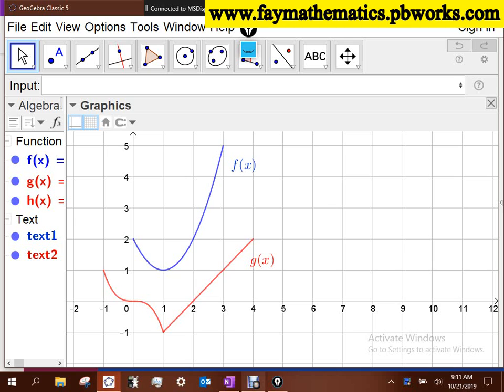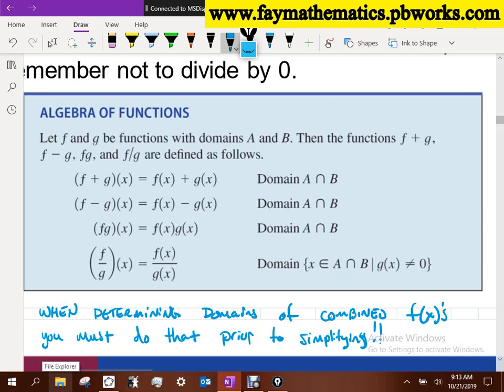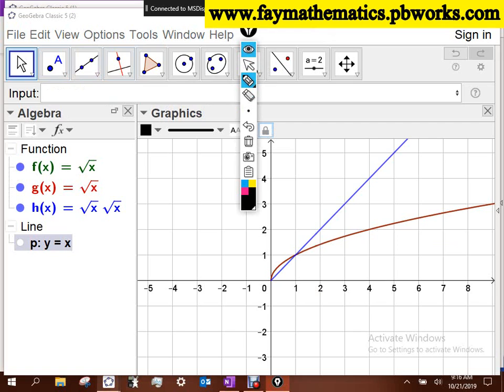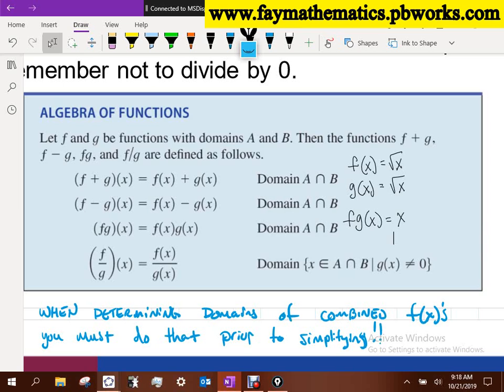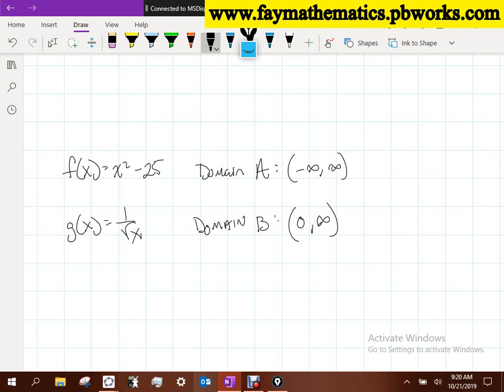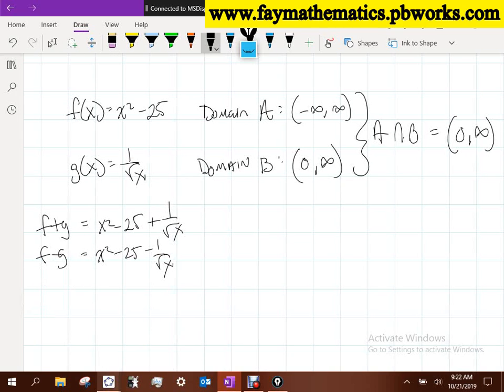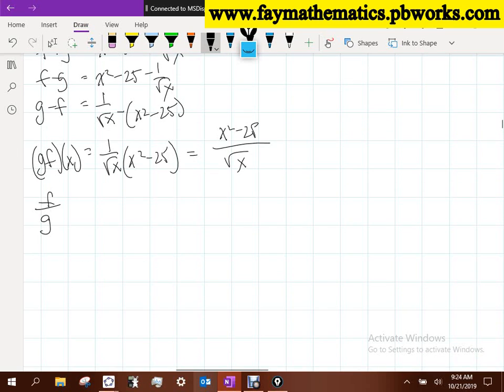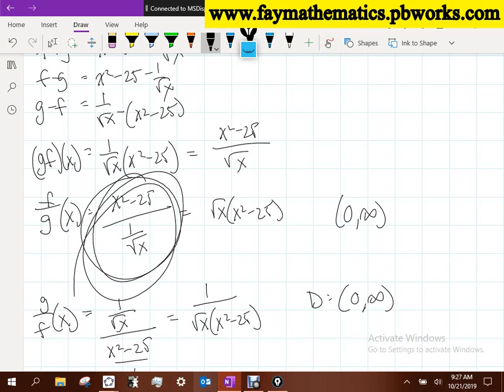10 21 2019 2 7 Day2 Part1 CA